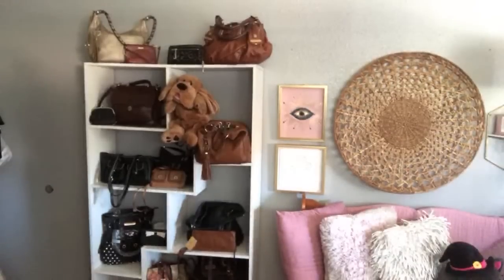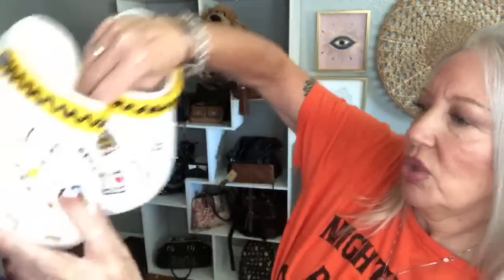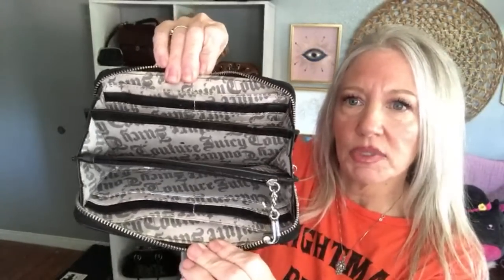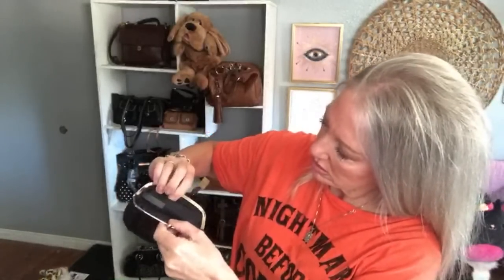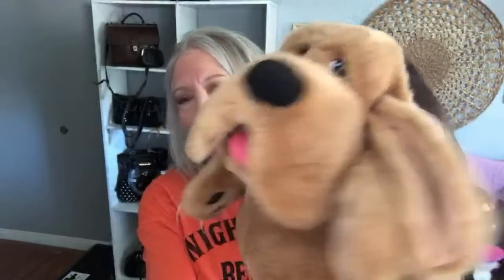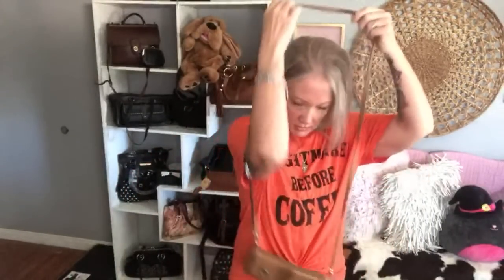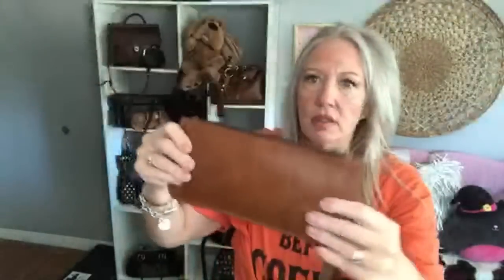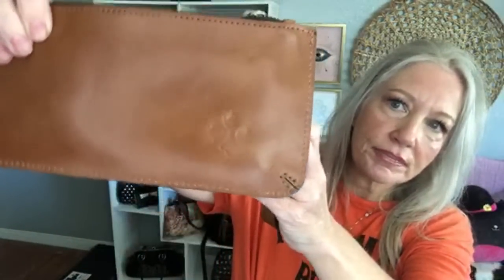ITS PURSE SALE TIME!